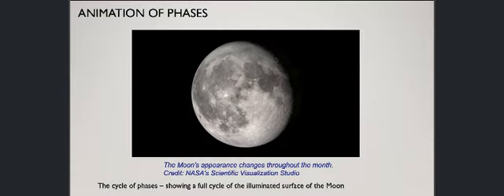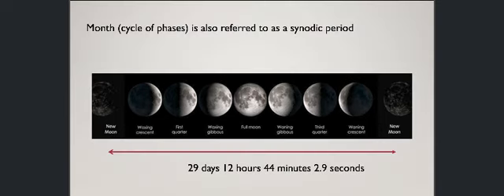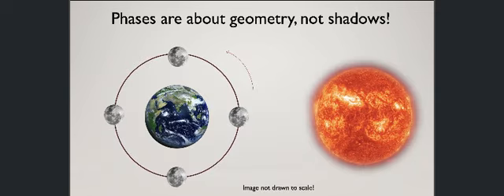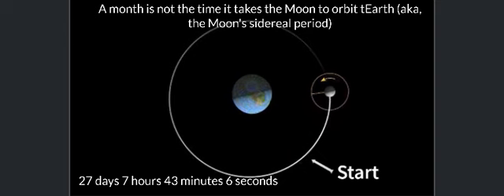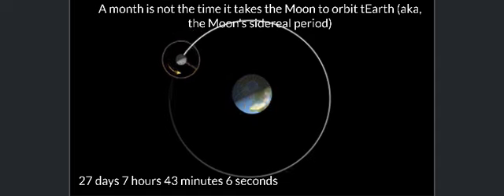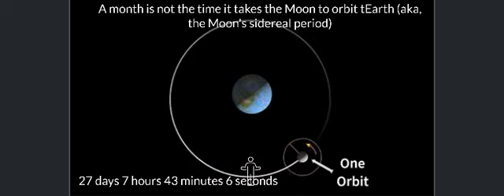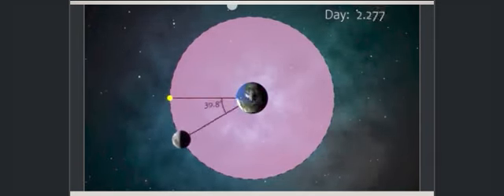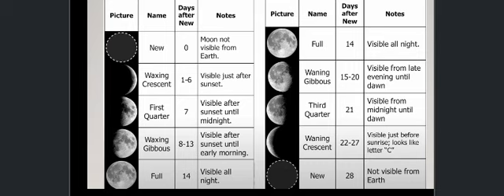Lunar Phases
I do not own the rights to any of the movie clips included in this video, I have used them in this video under the fair use law for educational purposes.

The music is from Starset and can be found at starsetonline.com.